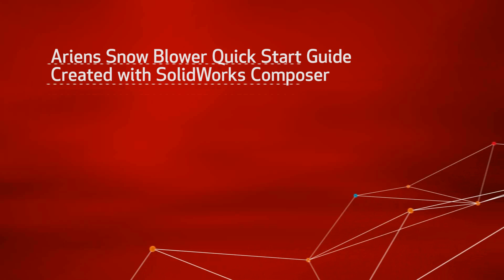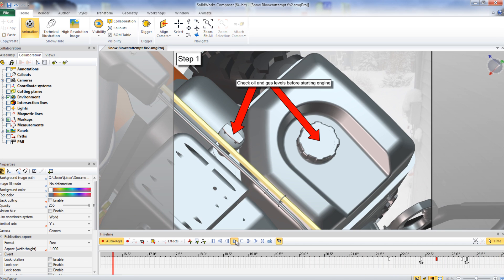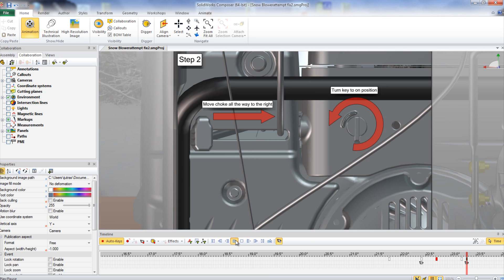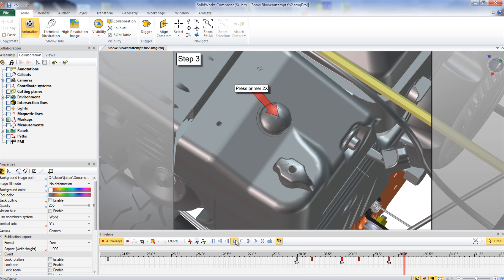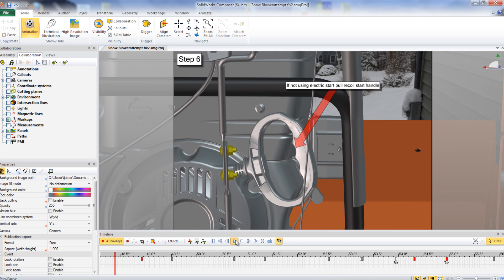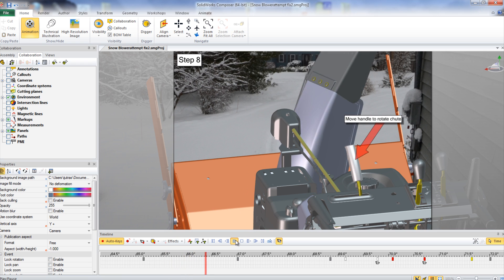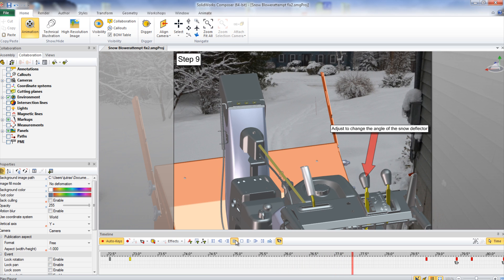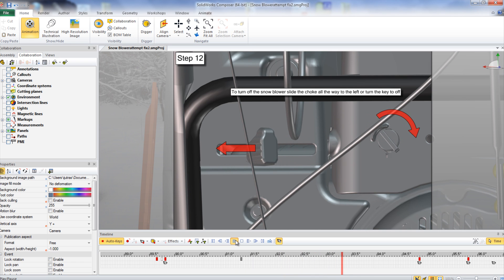Ariens Snow Blower Quick Start Guide in SolidWorks Composer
This is a video quick start guide for an Ariens Snow Blower that was created in SolidWorks Composer.  It shows all the steps needed to start and operate a snow blower.  As opposed to trying to explain how to use a product with words, a video can show and tell you what you need to do to get a product up and running.  This is a quick and efficient way to learn how to use a product.  When a product changes the model and video can be easily updated without having to recreate the entire video.